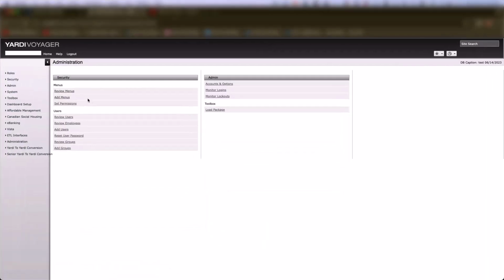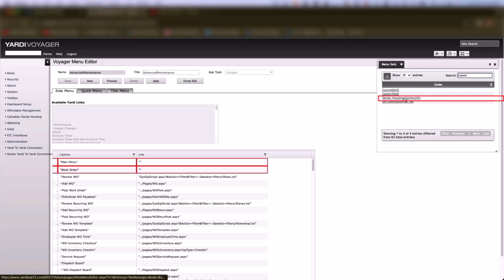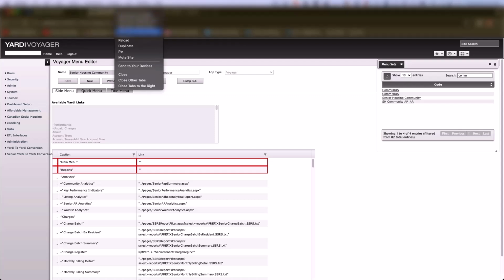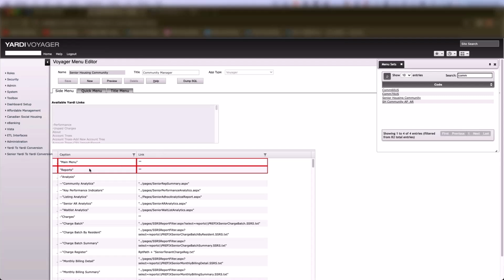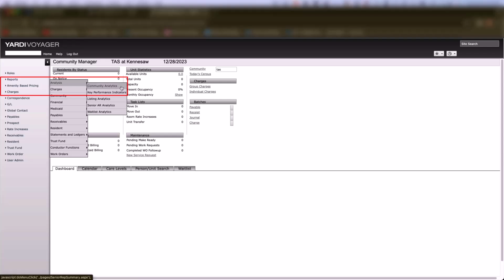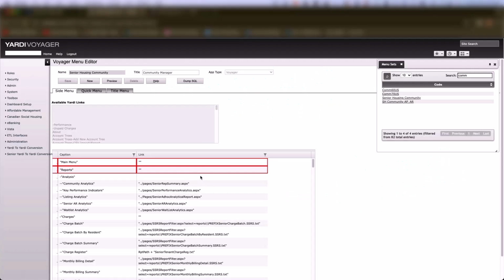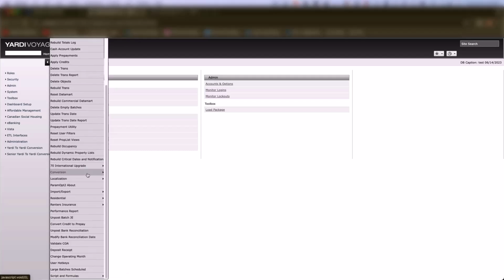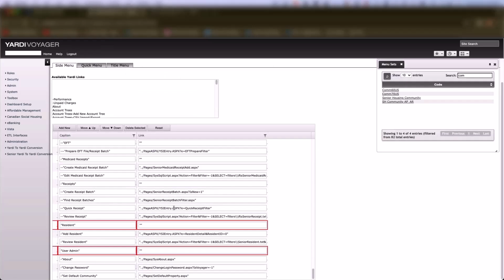Mastering The Basic Menu Setup - Round 3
Mastering your system's menu architecture provides a dual advantage: it hardens your security posture by enforcing the Principle of Least Privilege and enhances user performance by eliminating digital clutter. Moving away from "all-or-nothing" access creates an environment that is both resilient and highly productive.
As you evaluate your current environment, ask yourself: Is your menu structure empowering your team to work with surgical precision, or is it simply cluttering their workday with "junk" they’ll never use? It is time to stop giving away the farm and start building for the specific needs of your users.